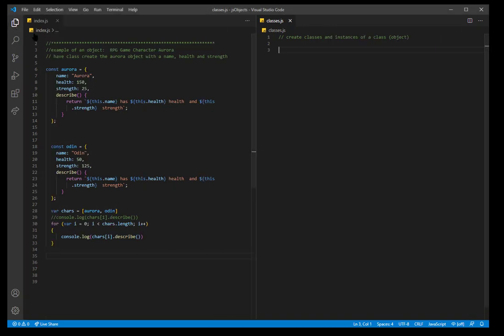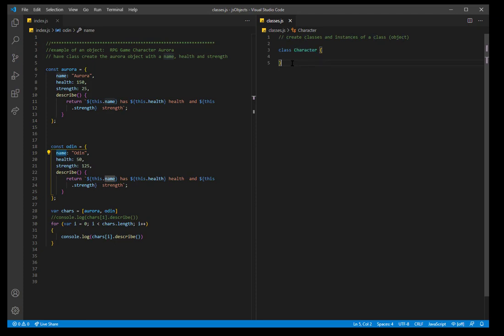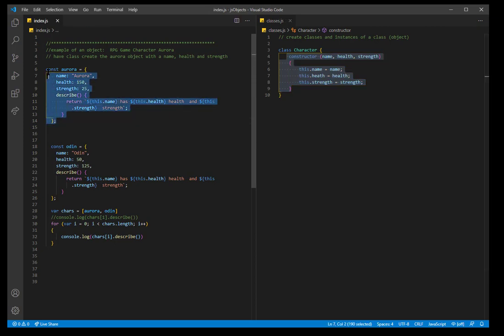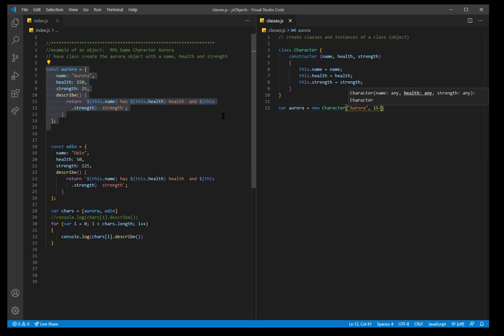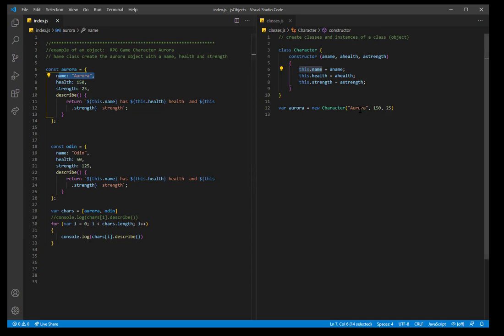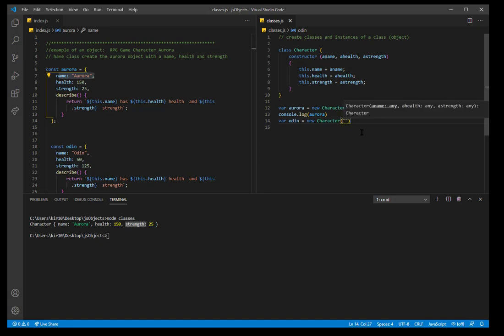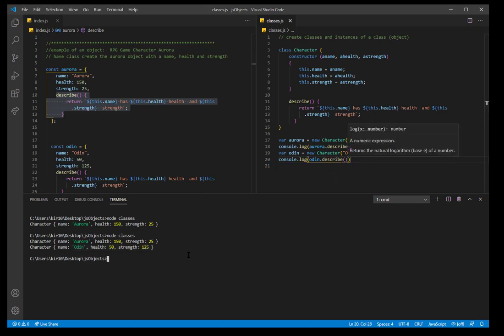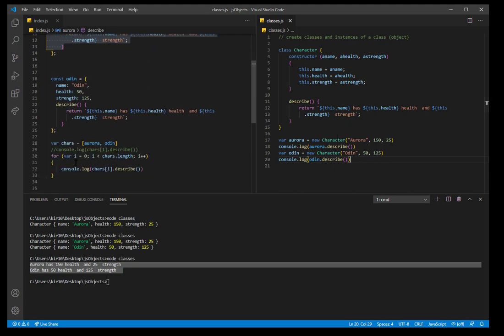Javascript objects from Classes - OOP